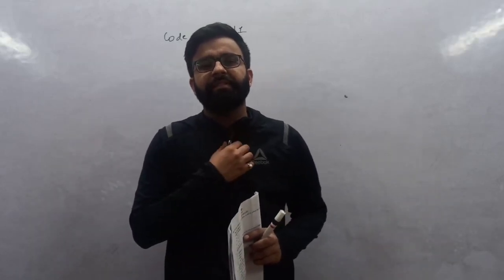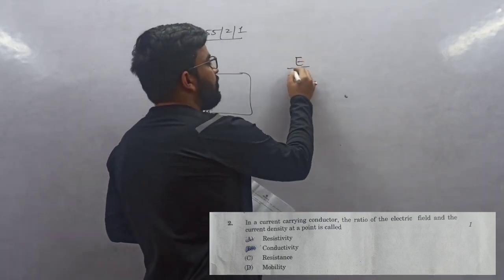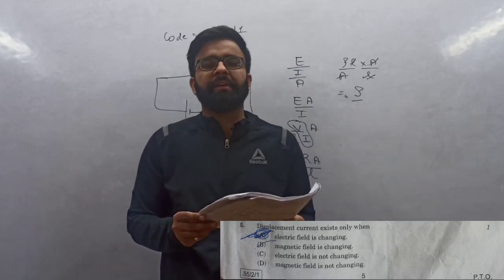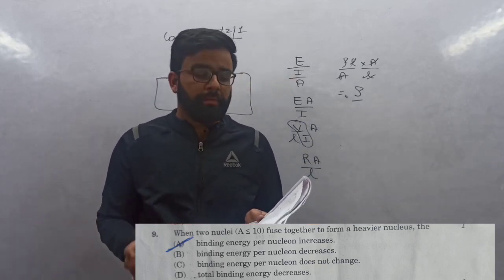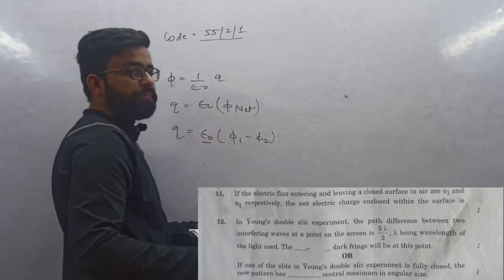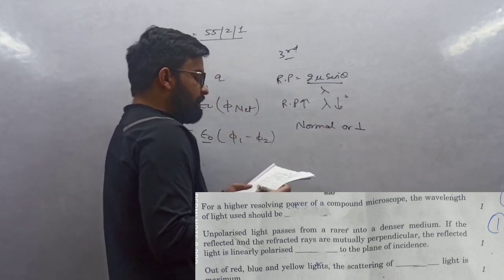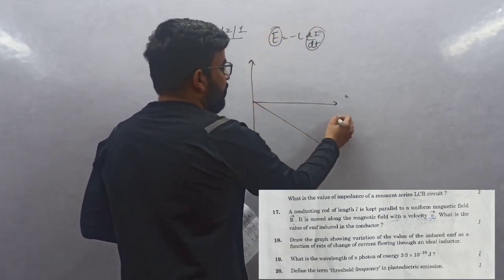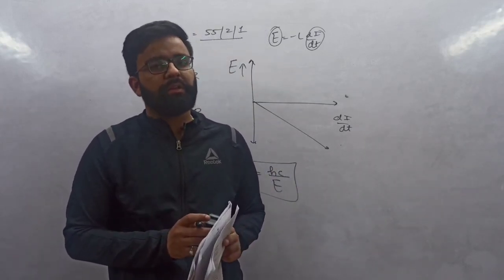solution of physics exam 2020 | Physics answer key 2020 | First 20 Questions | Set 55/2/1